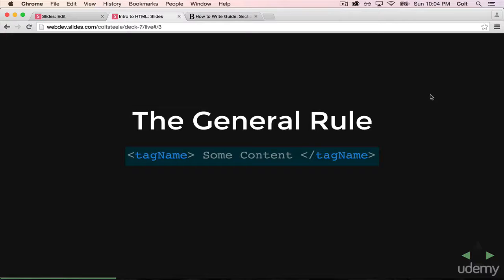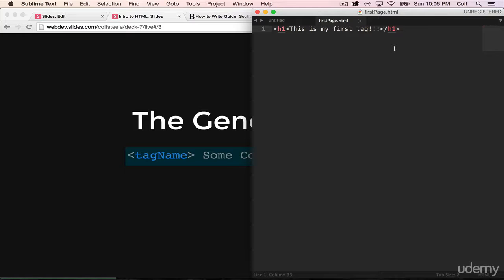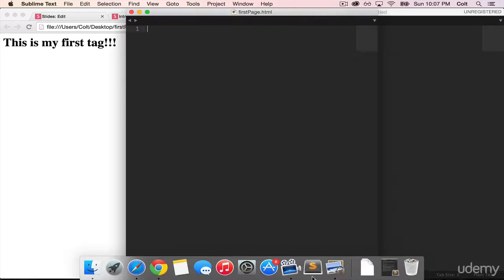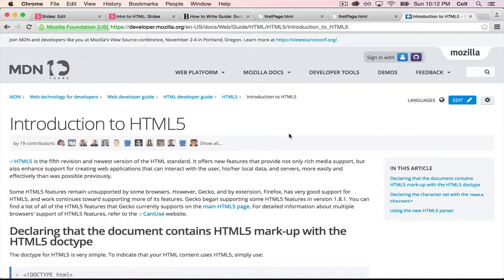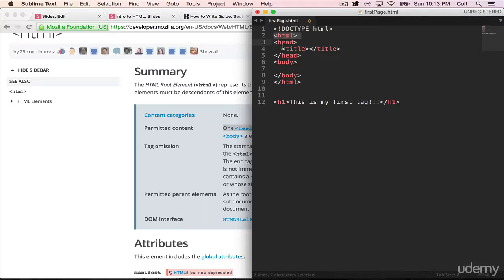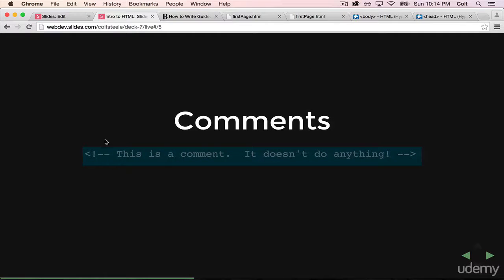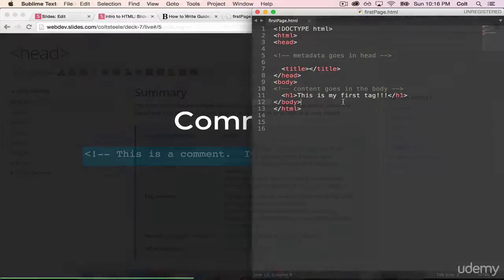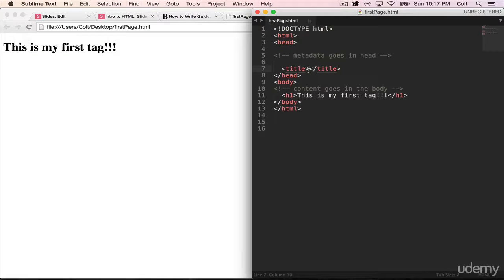HTML Boilerplate and Comments(UDEMY)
UDEMY courses free